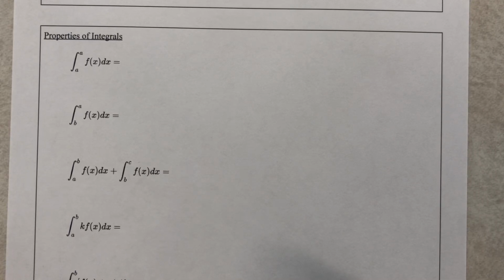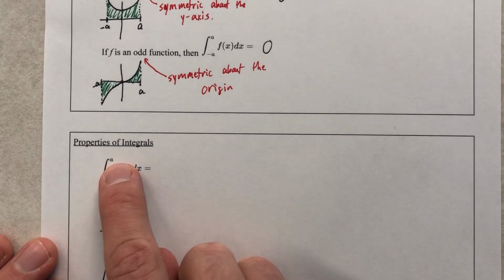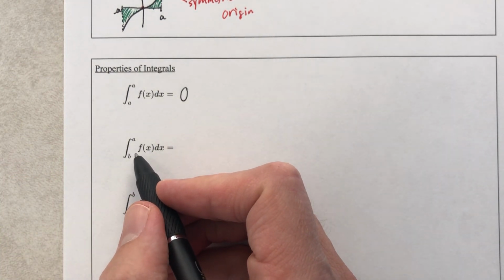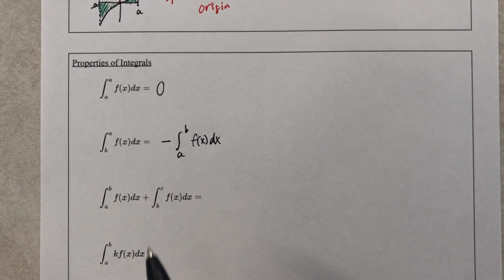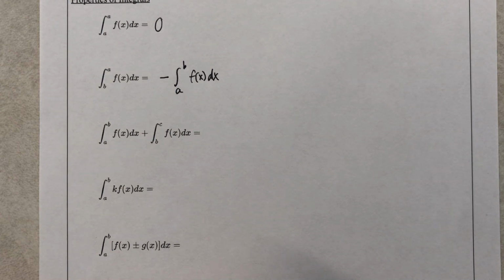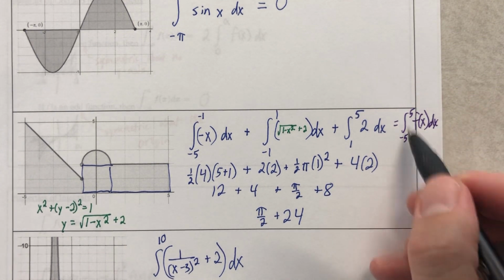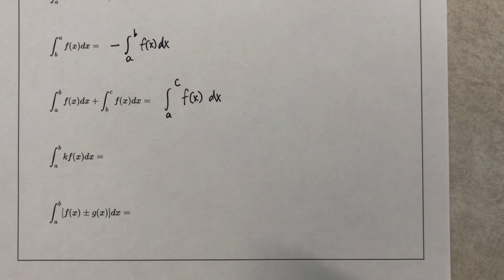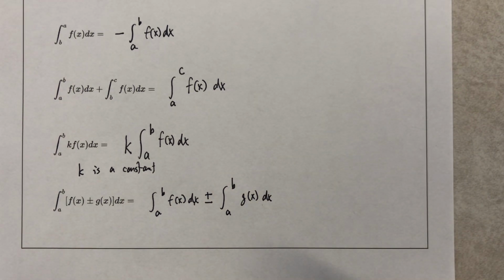Definite Integrals: Area and Properties, Part 3